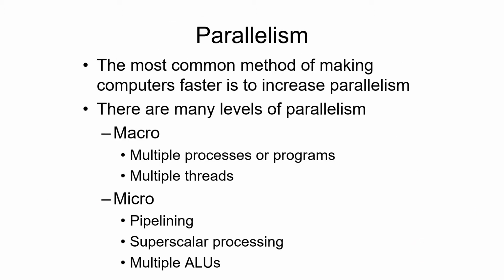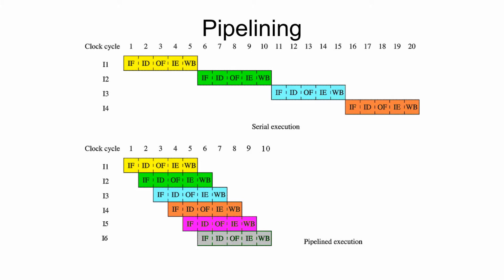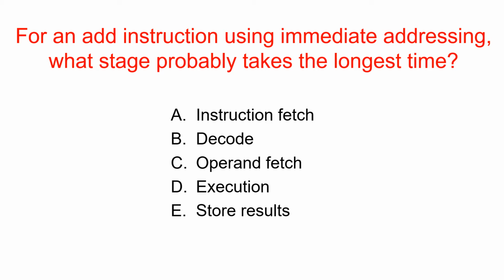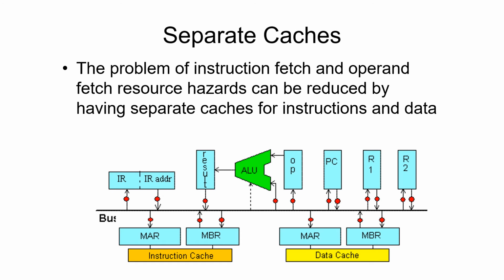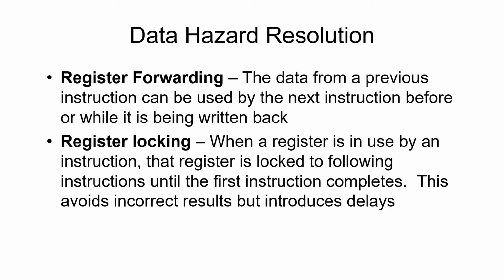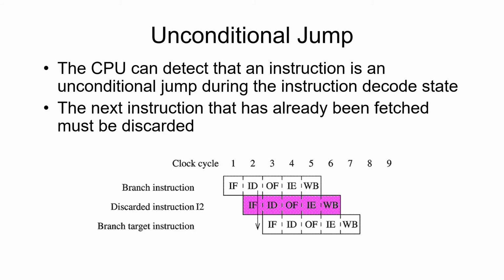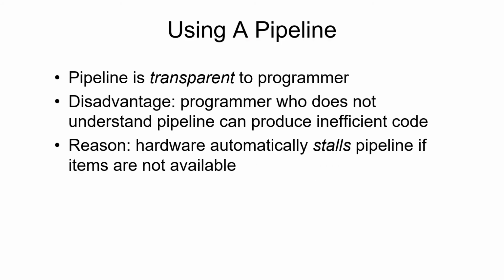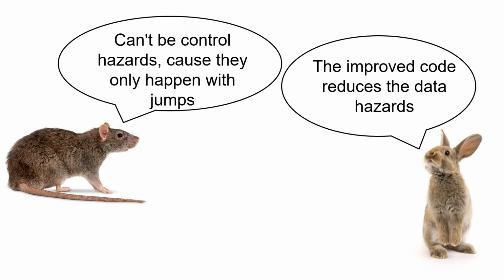Processor Pipelining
A lecture of processor pipelining for COMP375 Computer Architecture and Organization at NC A&T State University